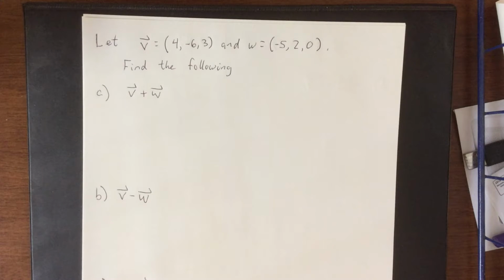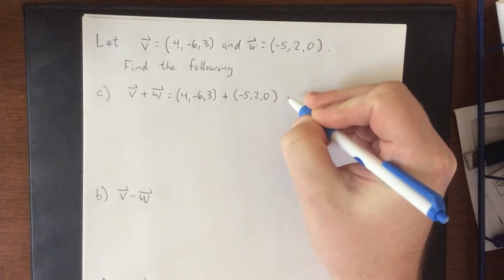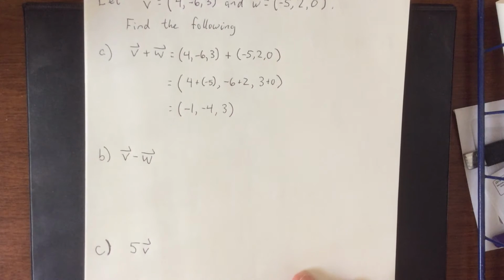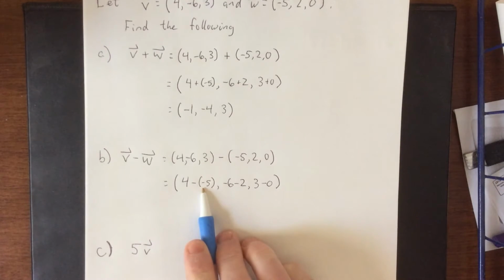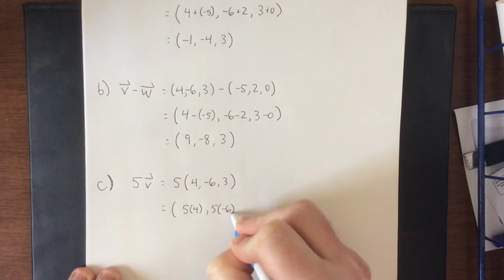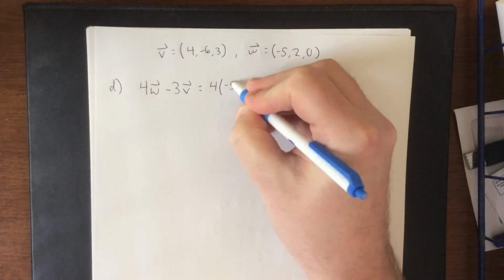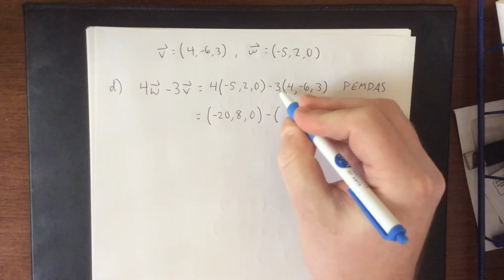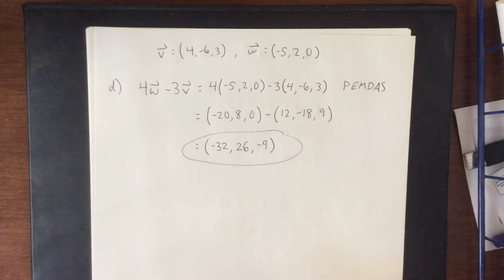Example of vector operations in R^3